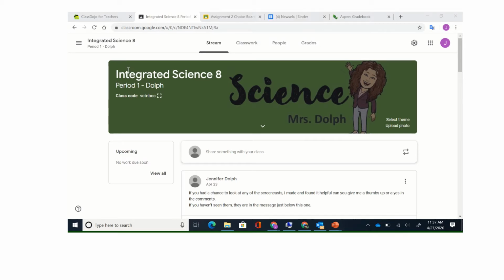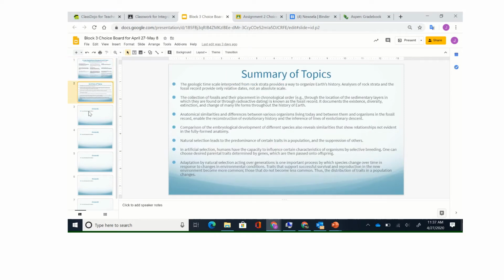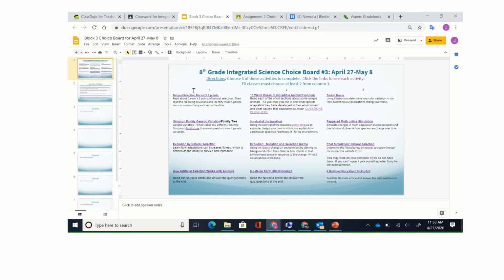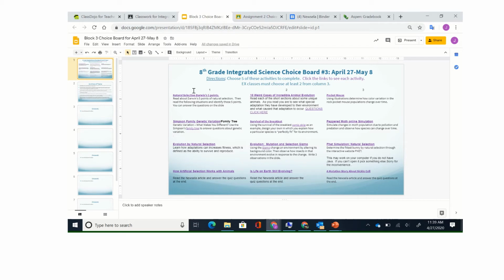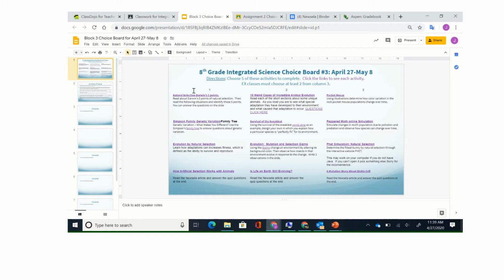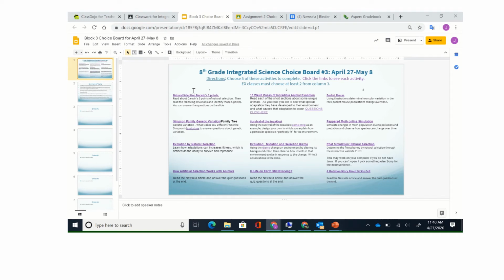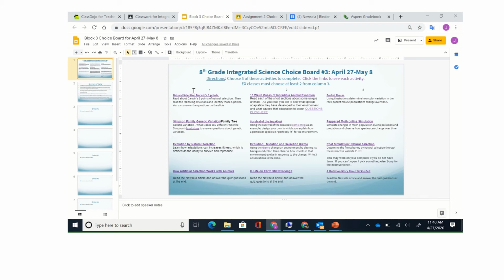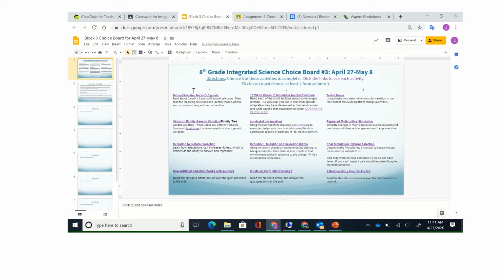General Overview for Block 3 Distance Learning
Choice Board 3 for 8th grade science